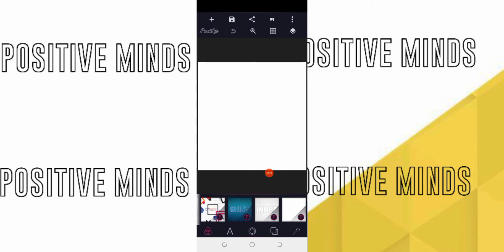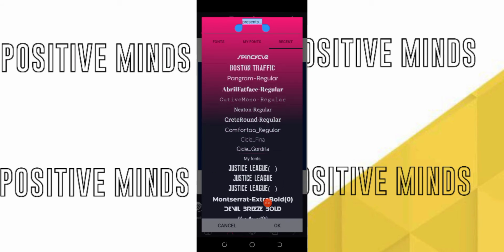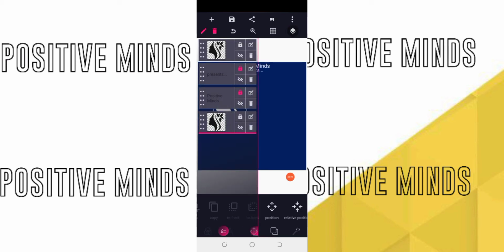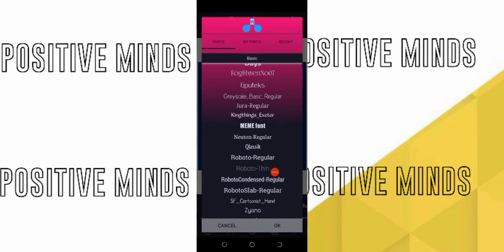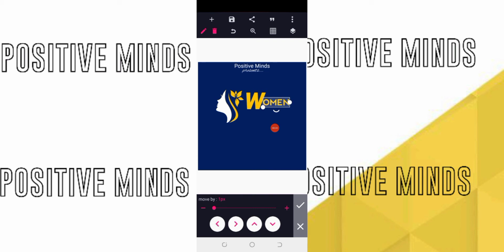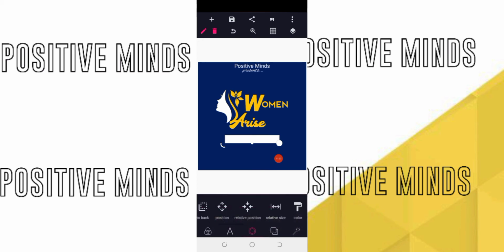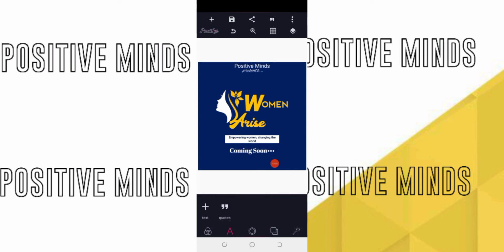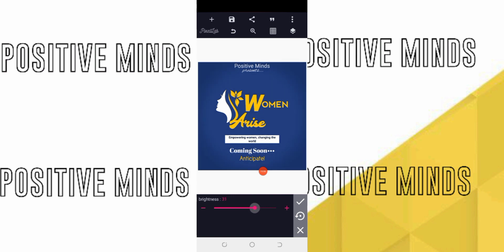HOW TO DESIGN A FASHION FLYER ON PIXELAB.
App used!✍️
Pixelab